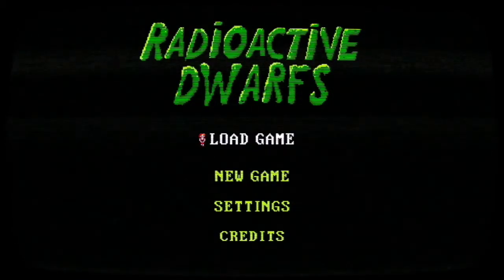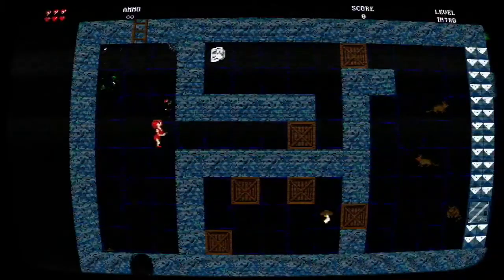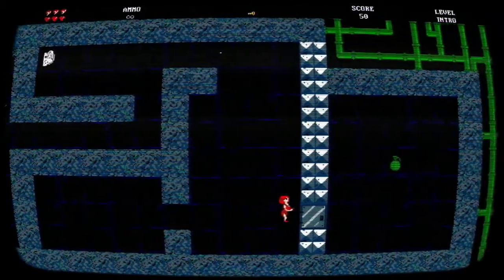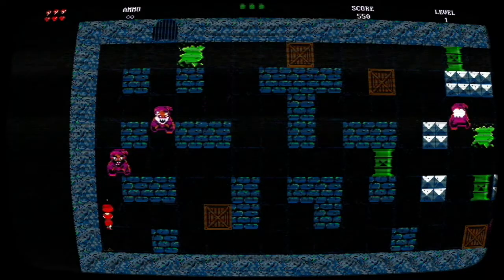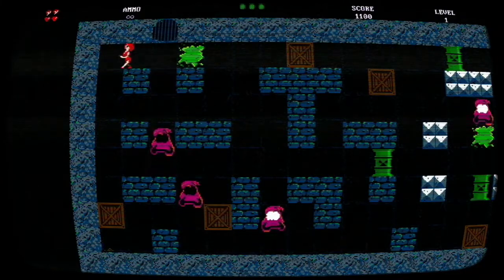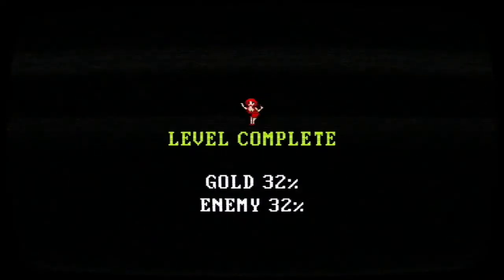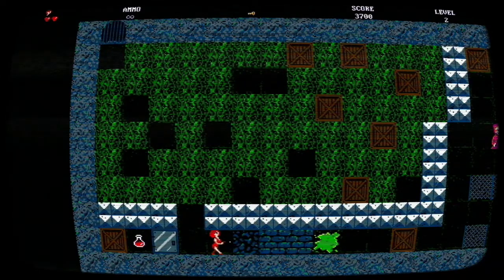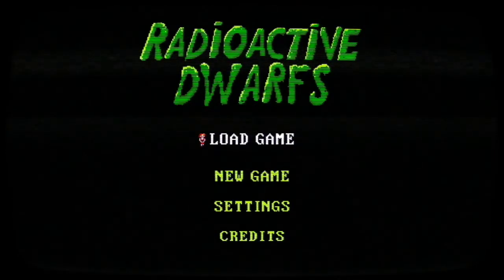Radioactive Dwarfs: Evil From the Sewers Switch Review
Game: Radioactive Dwarfs: Evil From the Sewers